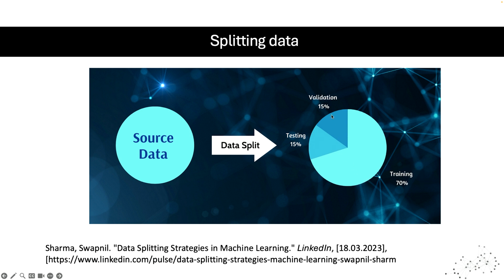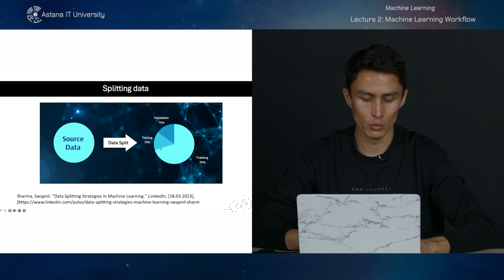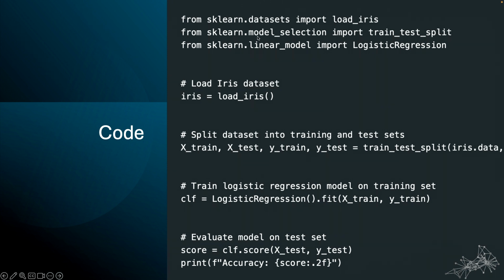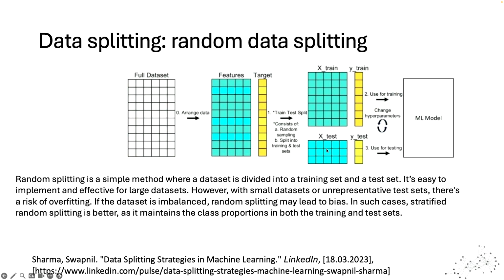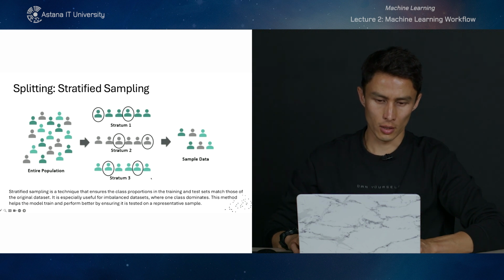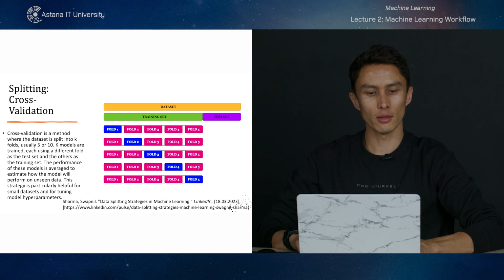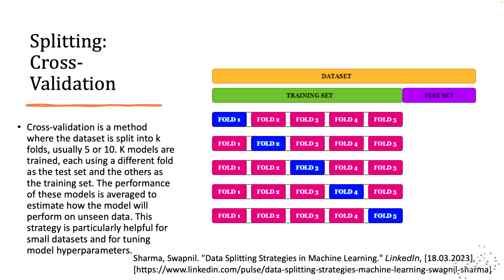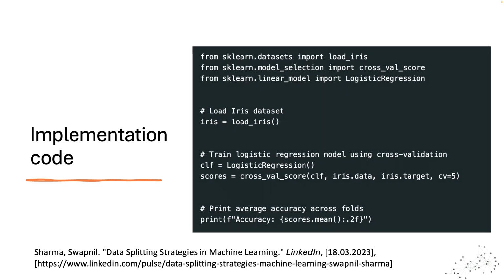Machine Learning 2.2